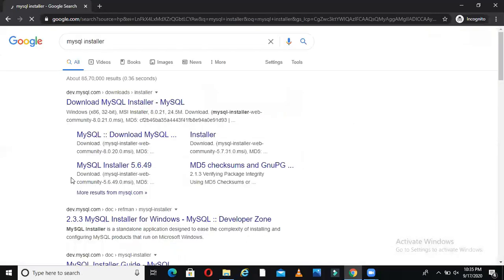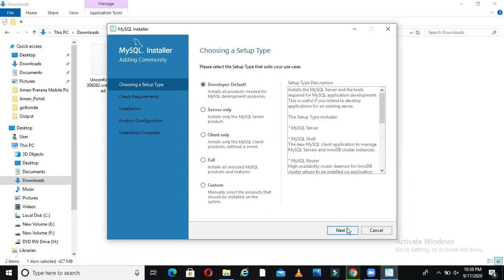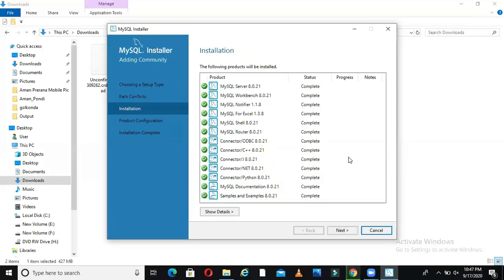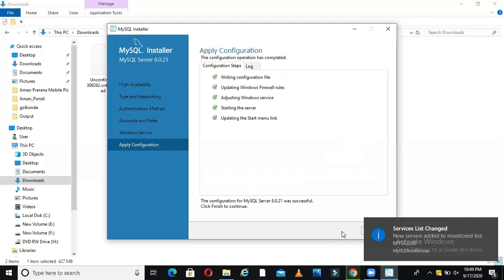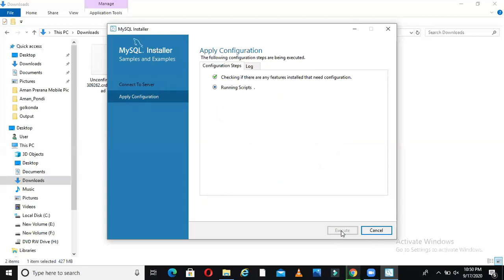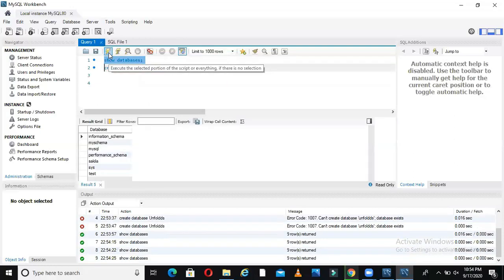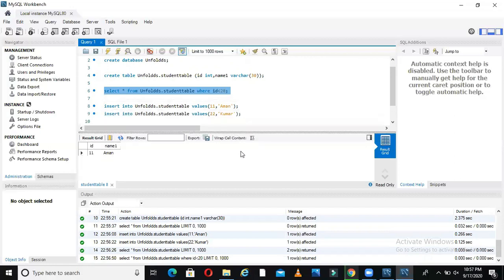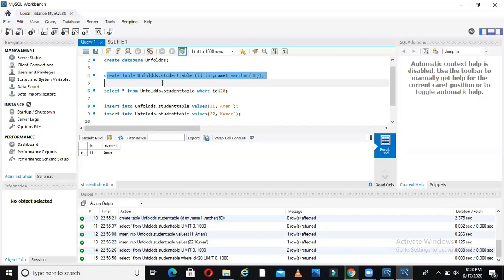MySQL Installation guide step by step|MySQL installation for windows 10